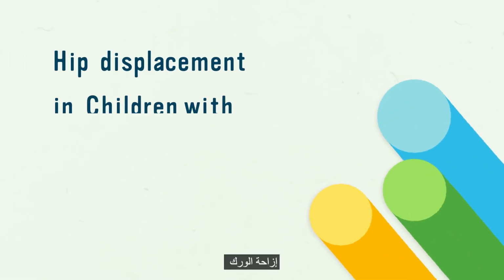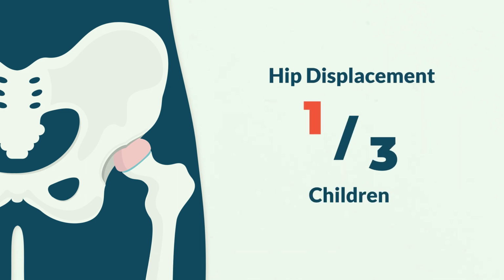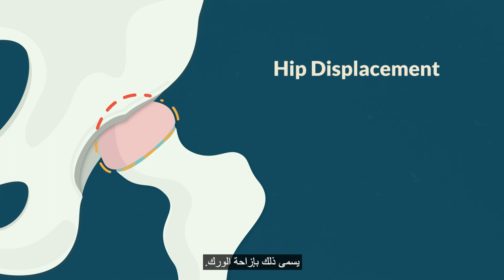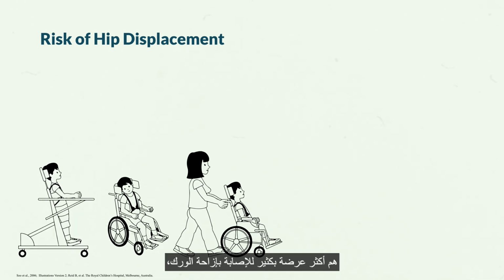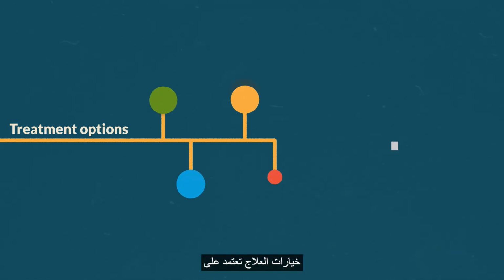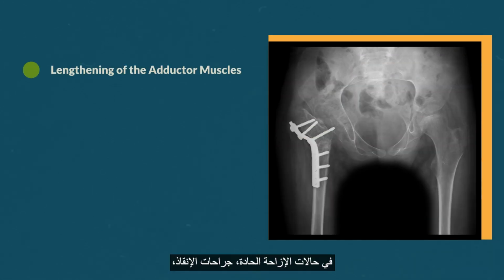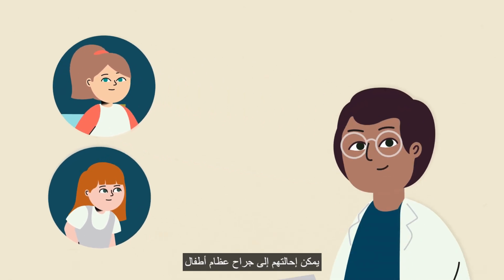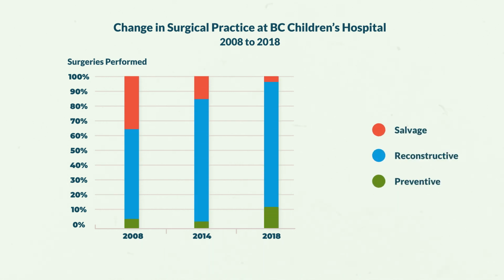All About Hip Displacement in Children with Cerebral Palsy (Arabic Subtitles)